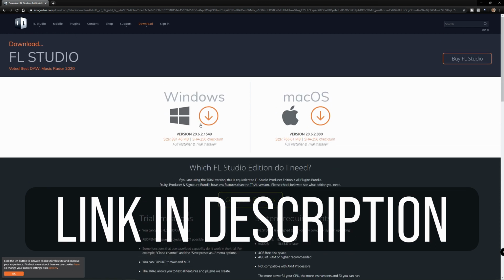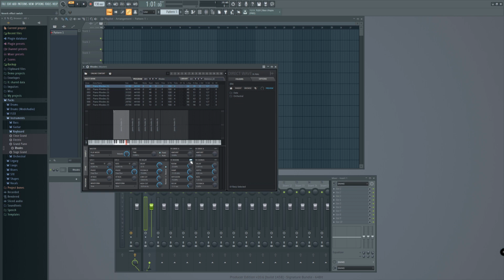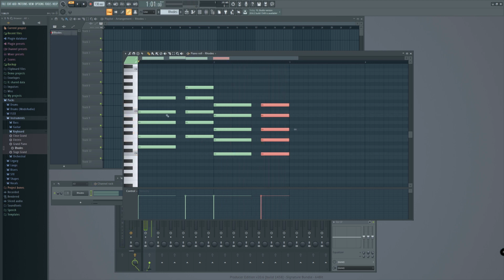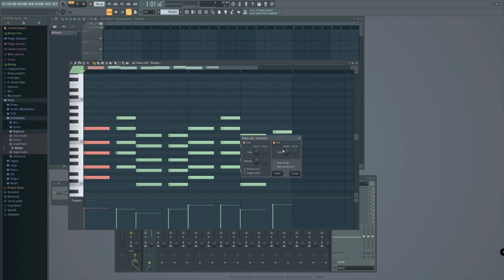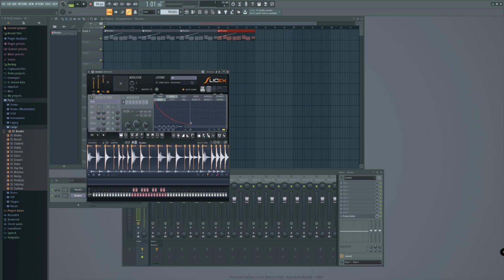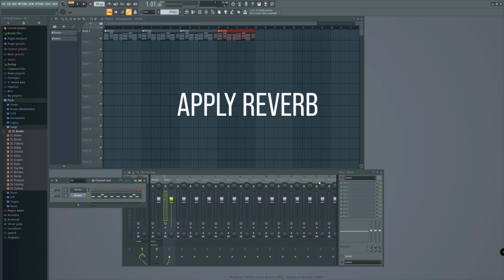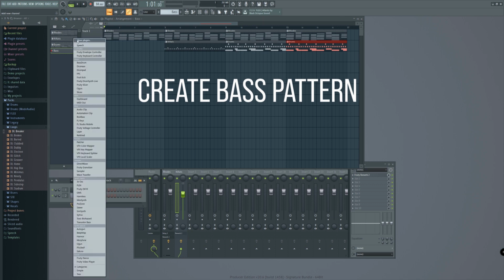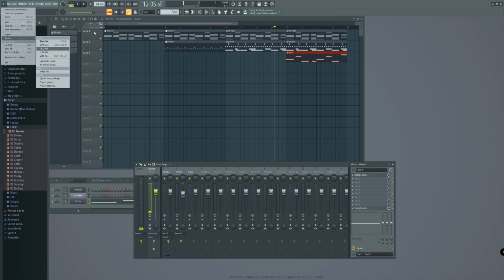Make Lo-Fi Beats in FL Studio Without a MIDI Keyboard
My Recommended List
🎹 Beginner MIDI Keyboard
🎹 Beginner Keyboard
🎹 Beginner 88-Key Piano
🎹 Beginner Music Workstation
🎼 Starter Audio Interface
📱 USB MIDI Cable
📙 Beginner Arranger Keyboard Book
📙 Beginner Piano Book

All My Recommended Keyboard & Piano

Main Camera
Second Cam
Wireless Mic